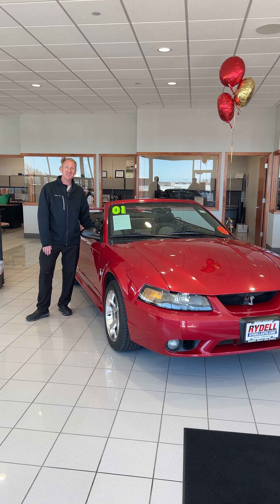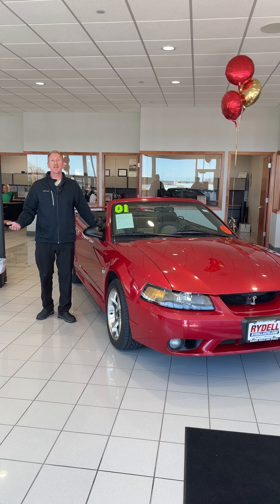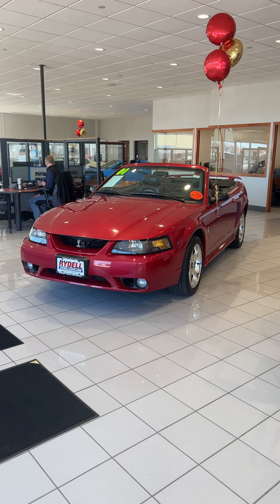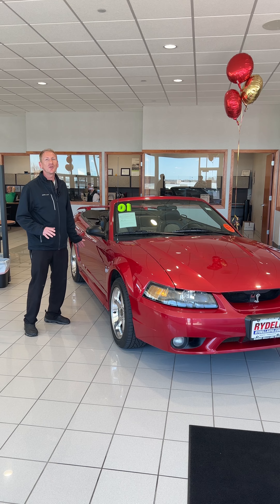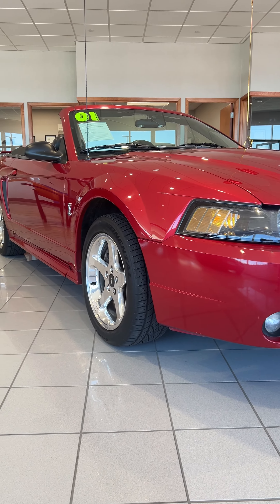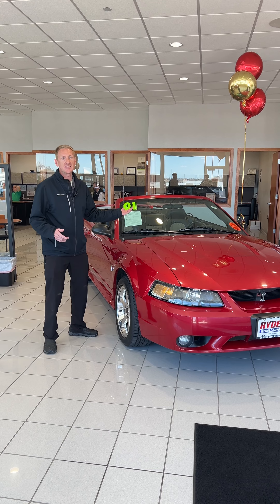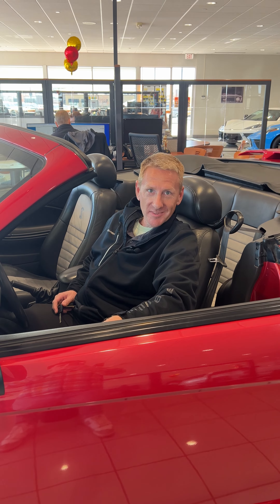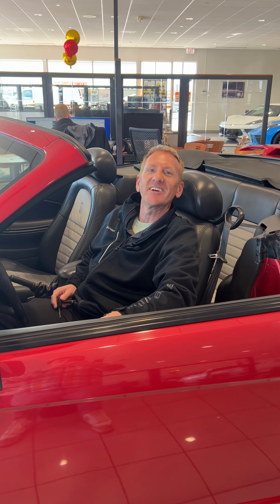2001 Mustang Cobra Convertable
Check out this 2001 Mustang Cobra Convertible we just got at Rydell Chevrolet for Rydell's Ride of the Week! John Geesman is here to point out a few things that he enjoys about the Mustang, even though he would prefer a Corvette. Hurry in today to get behind the wheel of this beast, or visit Rydellauto.com to view our full inventory of vehicles.